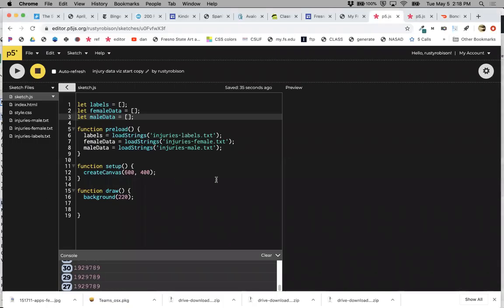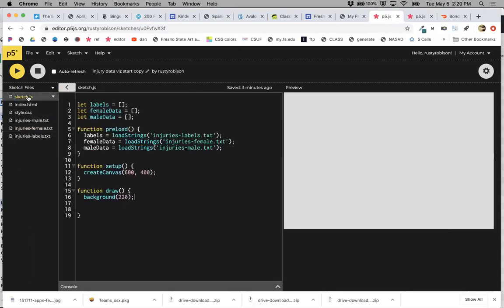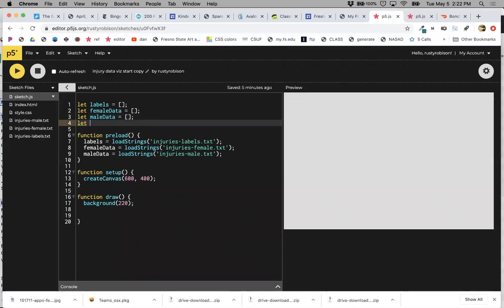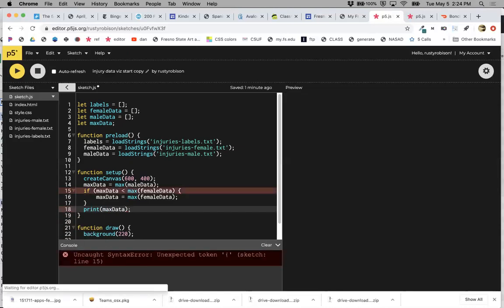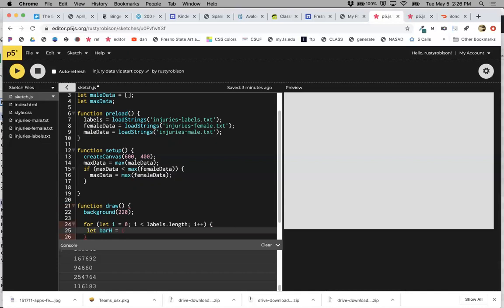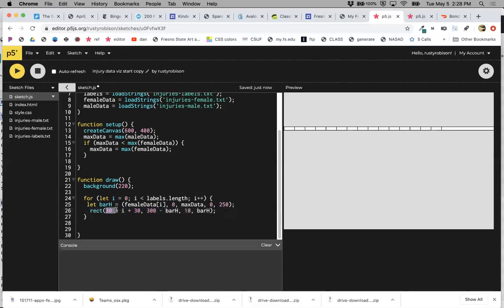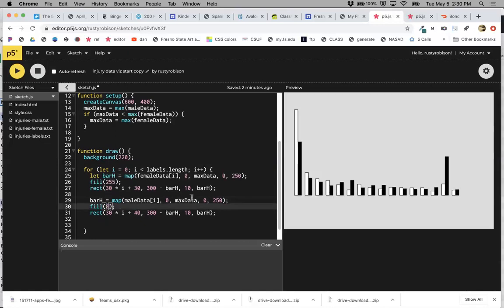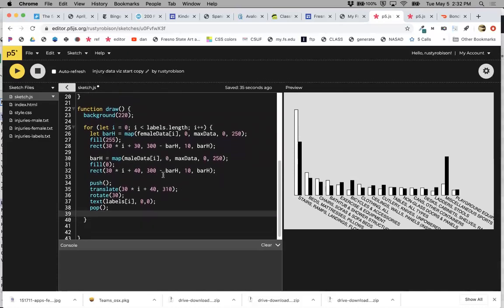Data visualization demo